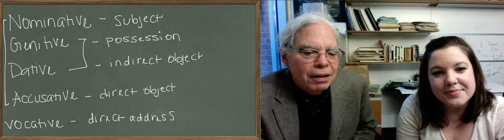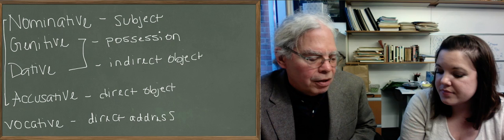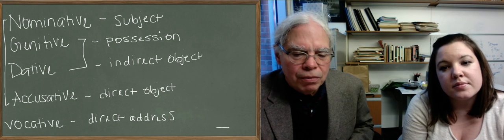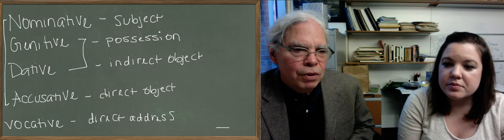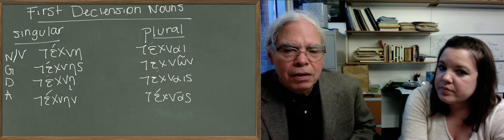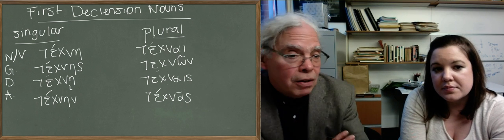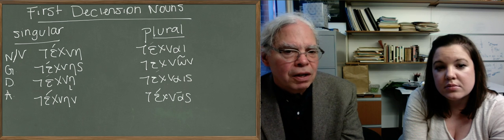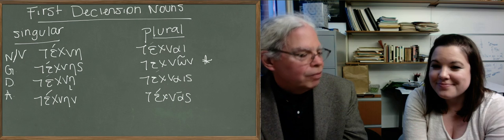Learn Ancient Greek: 4 _Unit 1 First Declension Nouns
Leonard Muellner (Professor Emeritus of Classical Studies at Brandeis University) and Belisi Gillespie present all the content covered in two semesters of an Introduction to Ancient Greek college course.

Introduction to "First Declension Nouns." This video provides supplementary commentary for the information provided in Unit 1 of the Hansen & Quinn textbook, especially pages 17-24. Professor Muellner explains why this declension appears the way it does and gives us a few things to look out for when memorizing the forms.